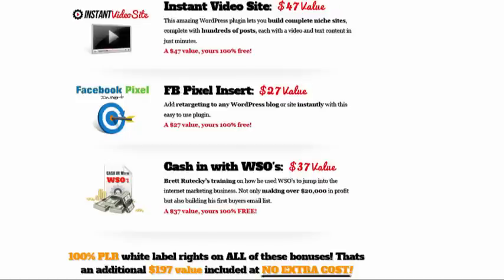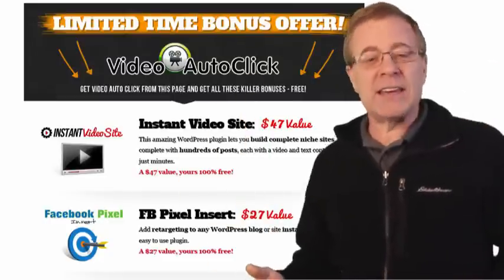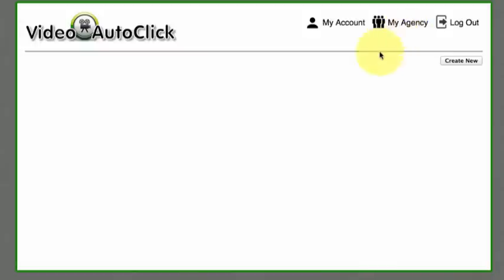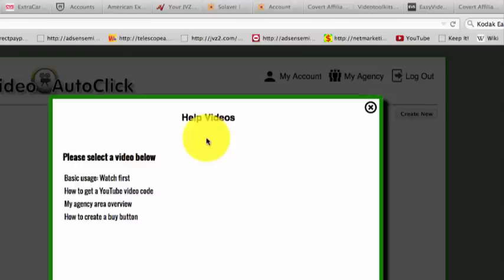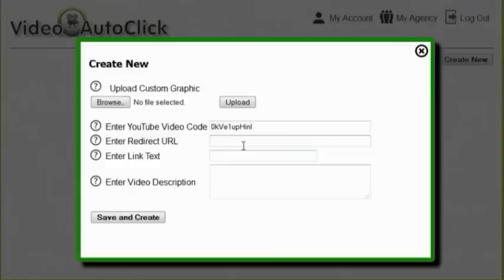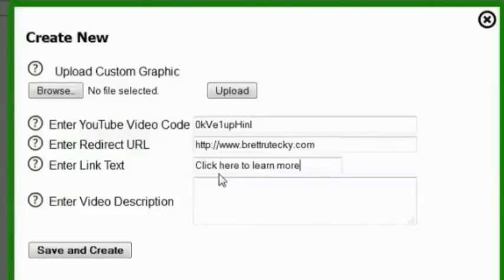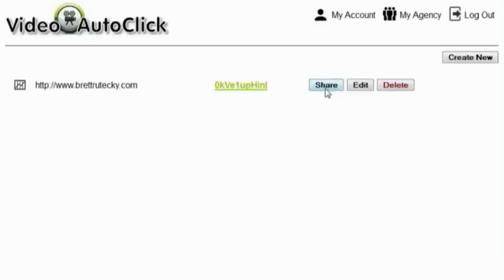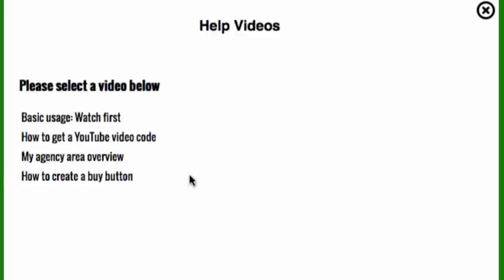Video Auto Click Software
From Todd Gross: Brett Rutecky's new software is debuting at only $9.95